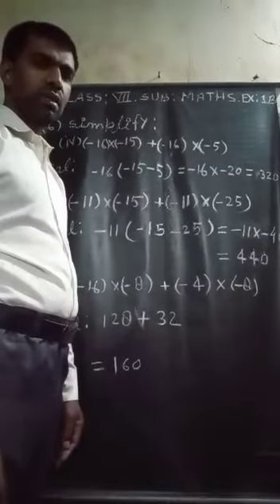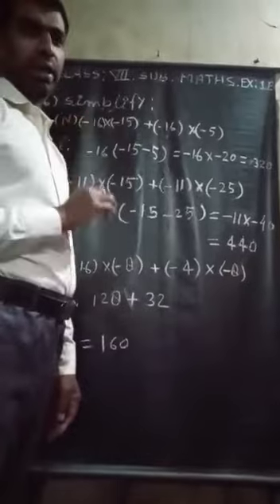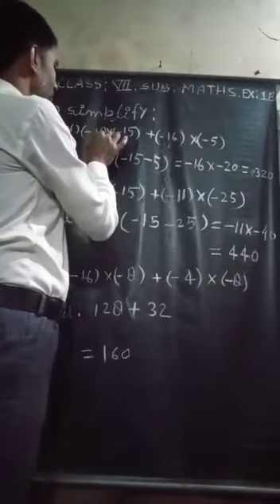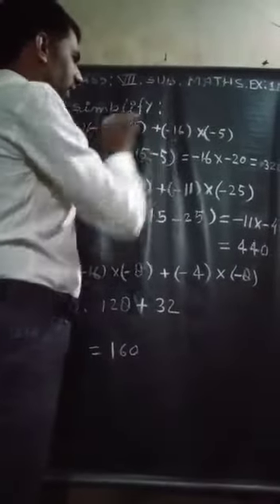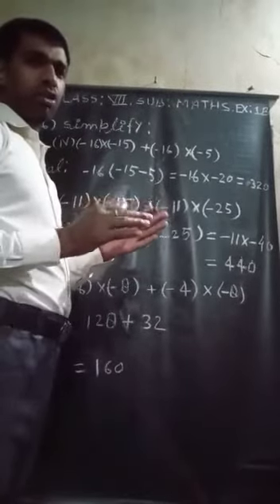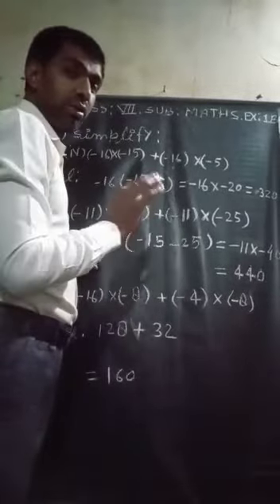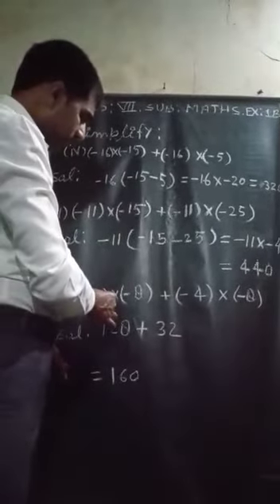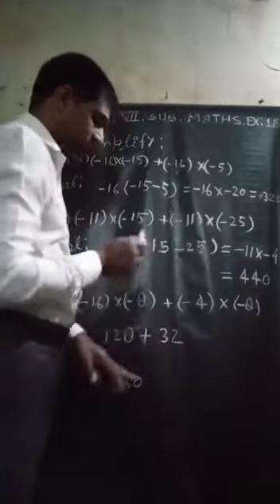29 May 2021(Class-7-Maths)